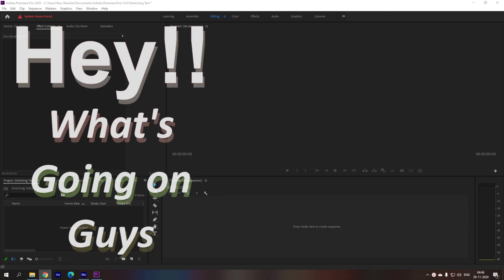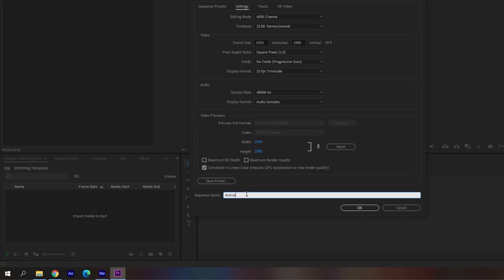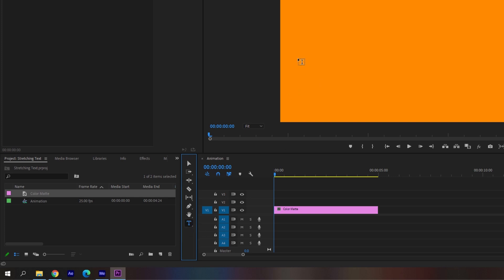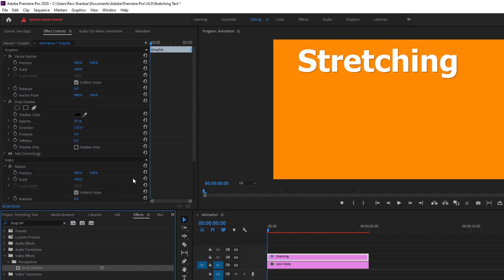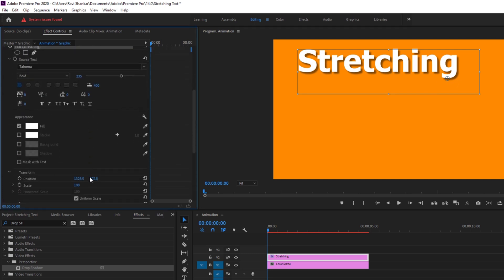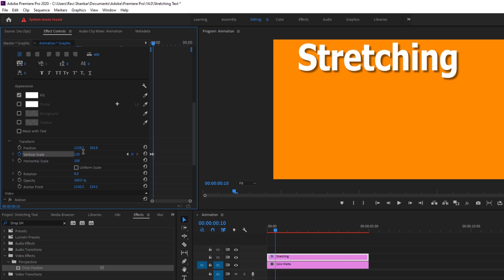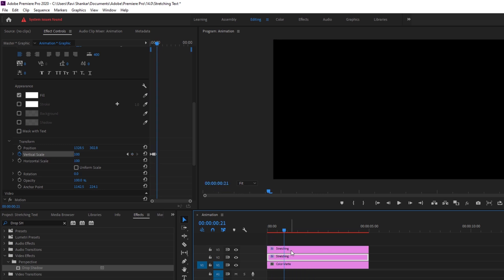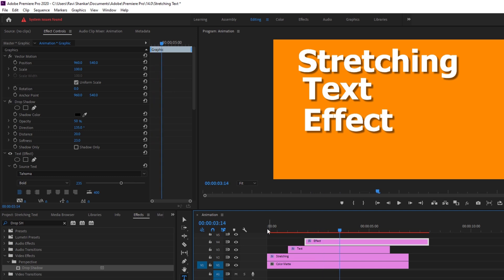Stretching and Growing Text Effect | Adobe Premiere Pro Tutorial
Learn How To Make Stretching and Growing Text Effect using adobe premiere pro cc 2020. We will be making the text grow or stretch using the transform property of the text layer. We will be unchecking uniform scale and keyframe vertical scale properties to get the stretch or grow animation.